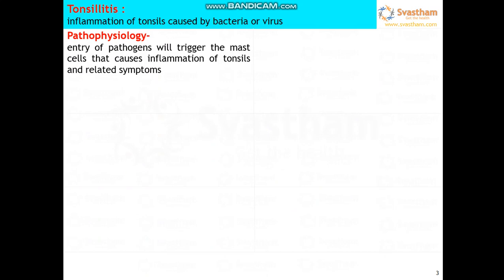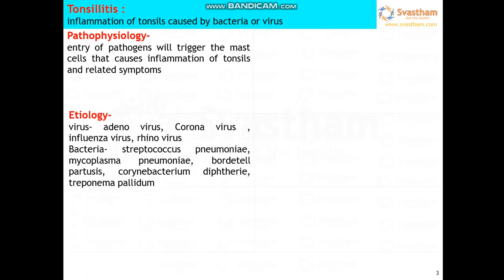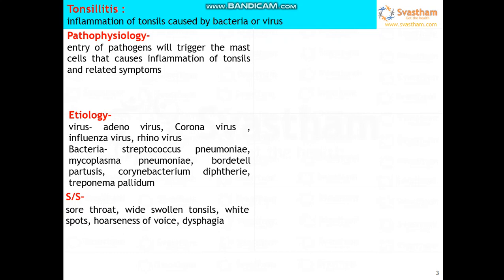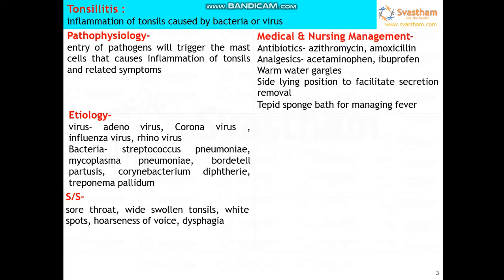Tonsillitis - SvaFacts for competitive Exams...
SvaFacts videos series is for Competitive exams in Healthcare Field. We have explored the previous years papers and identified very important information about the topic. Surely It will be very helpful for each exam aspirant.